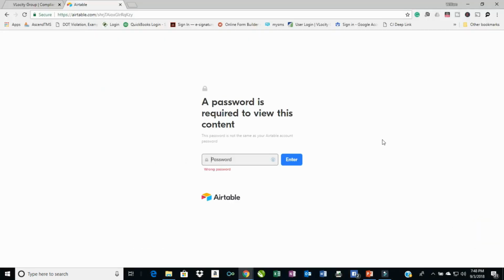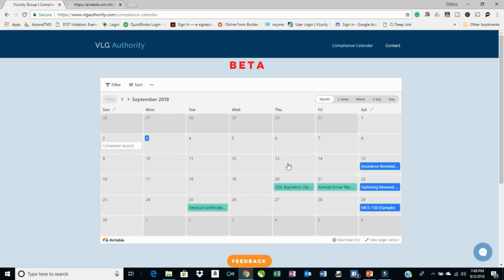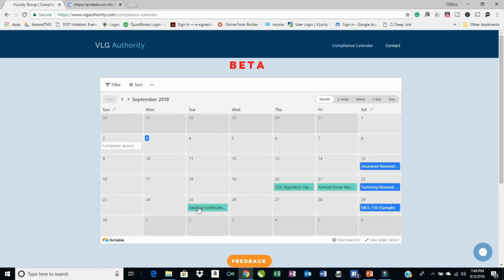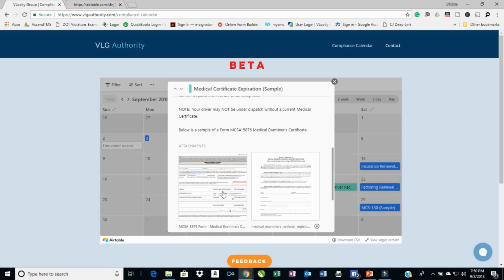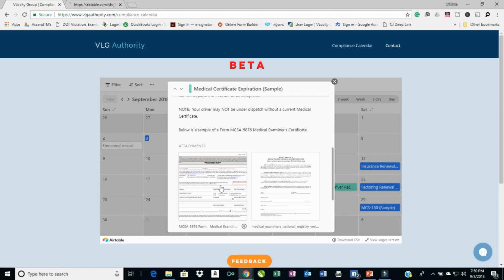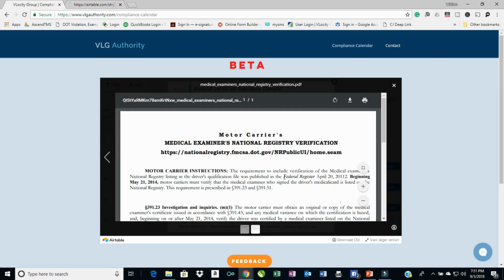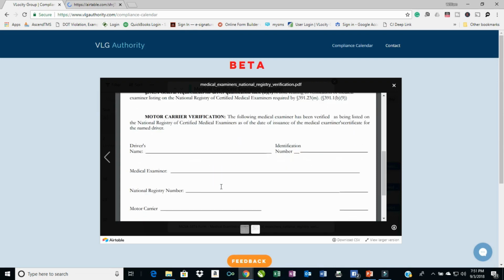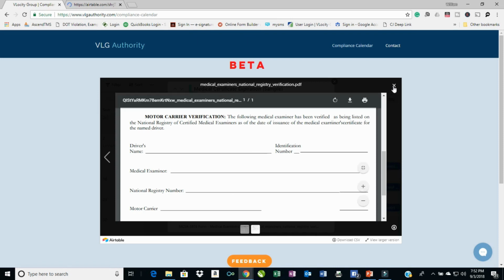Trucking Compliance Calendar - Carrier Safety & Compliance - Free Resource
The VLocity Group and the TruckingMBA are committed to helping trucking companies and Owner-Operators build compliant and profitable businesses.  When it comes to finding a Truckers Coach, it is more than just becoming a Rate Per Mile Masters.

One mistake in the back office can cost weeks of hard earned rate negotiations.

VLG Authority is here to teach you how to get your own authority.  When you are building a trucking business plan you need to make sure that you are focusing on all the areas to make your trucking business profitable.

A Trucking Exec will plan for all areas.